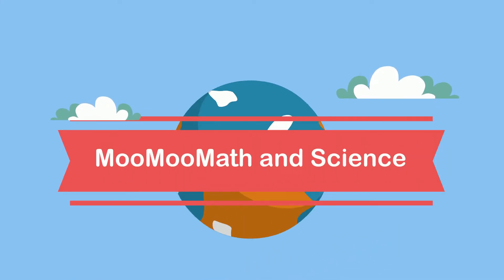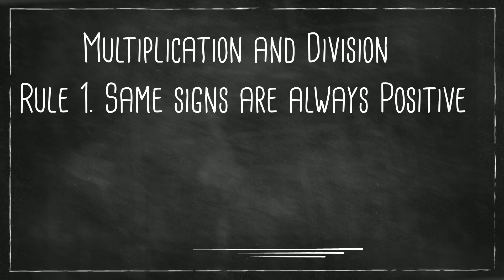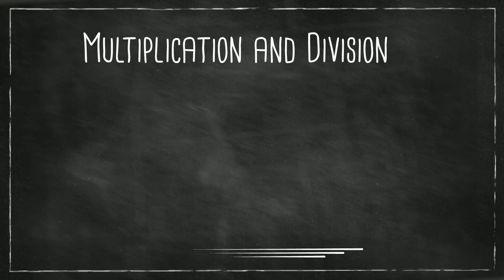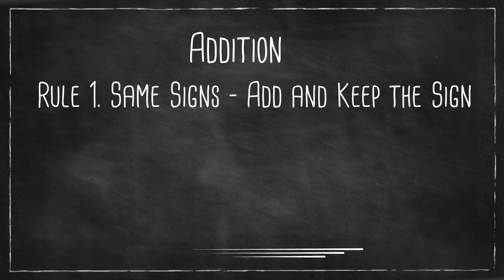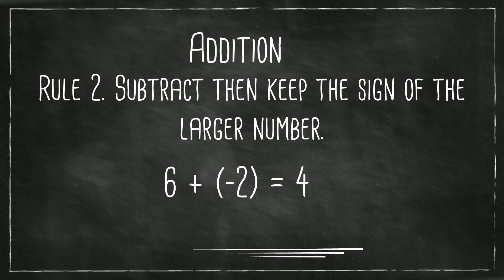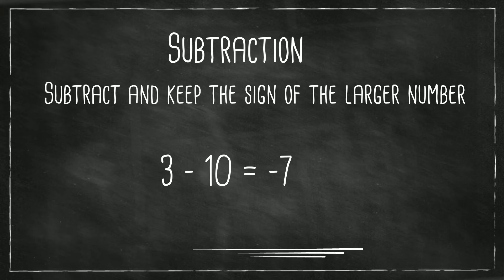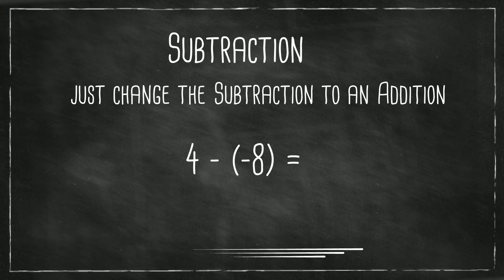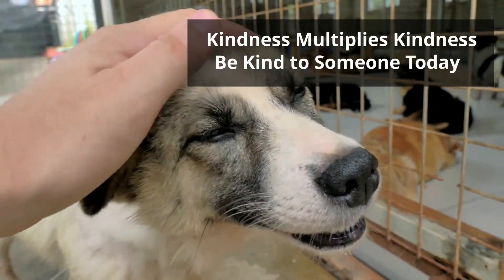Rules of Positive and Negative Signs in Math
Learn the rules of positive and negative numbers for multiplication,division,addition, and subtraction.